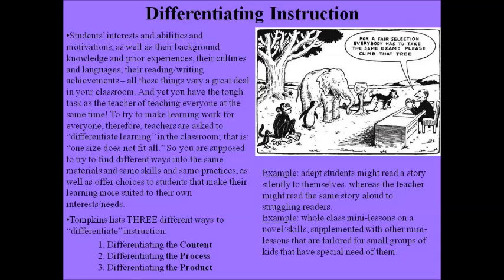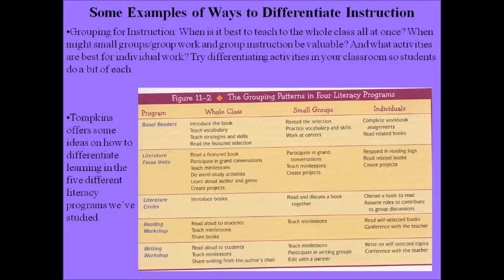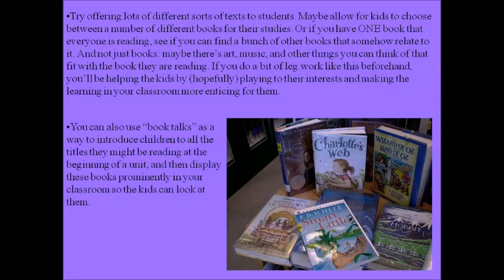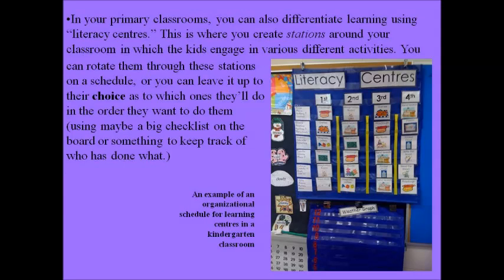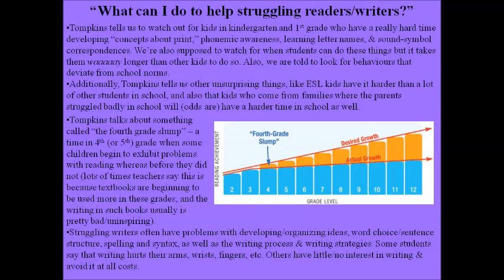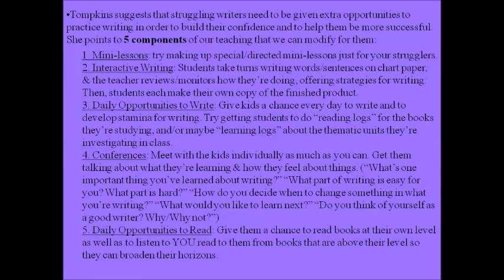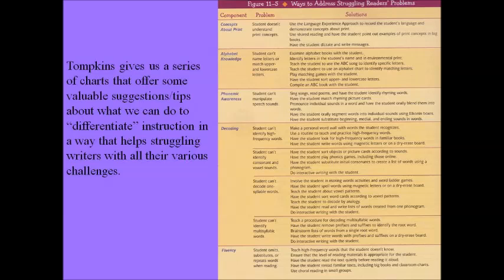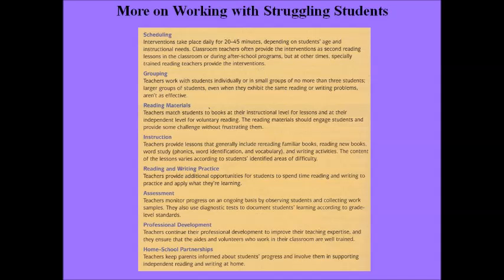Differentiating Literacy Instruction for K-6 (PART 3)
This lecture provides a very basic introduction for BEd students to different ways they might differentiate, or plan for different sorts of literacy learning practices in their K-6 classrooms. How to scaffold and teach concepts about print, alphabet knowledge, phonemic awareness, decoding, fluency, vocabulary, reading comprehension, study skills, and writing processes.

RECOMMENDED READINGS:
**Gail Tompkins, Literacy for the 21st Century: A Balanced Approach (Pearson 2012)
**Amy Seely Flint, Literate Lives: Teaching Reading & Writing in Elementary Classrooms (Wiley 2007)